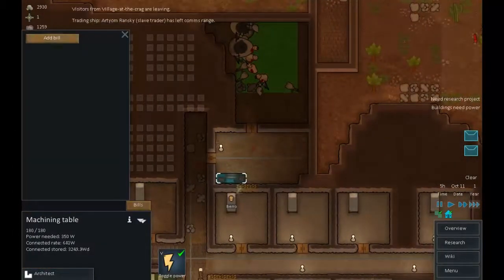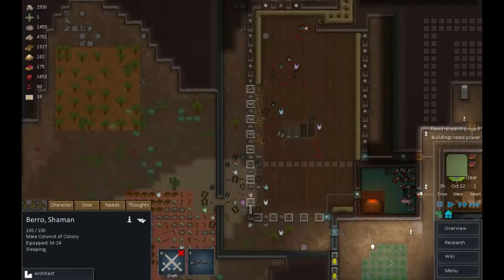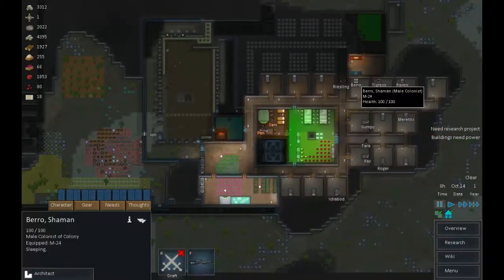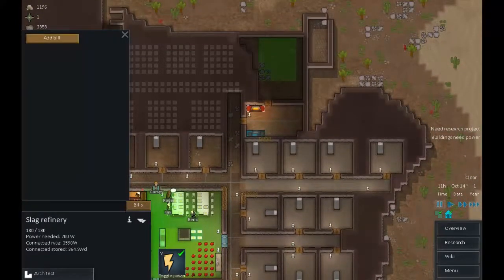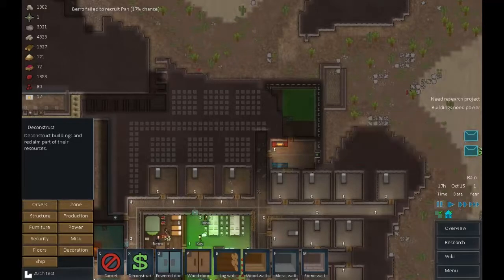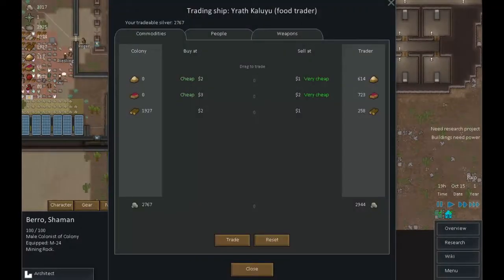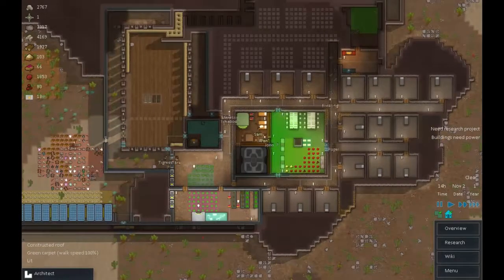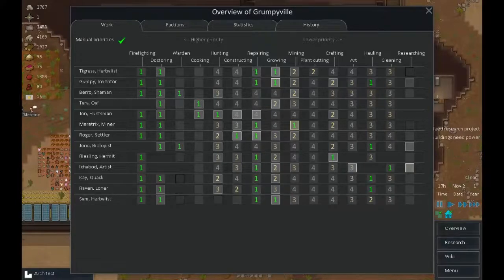Let's Survive The Rimworld 14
We build. They knock down. We build... well, you get the picture. :) We also find the lost valley of the Rimworlders. No dinosaurs, fortunately.